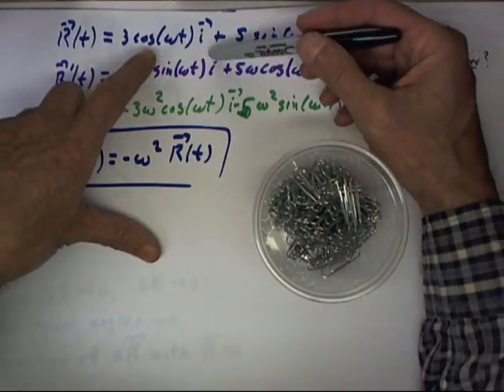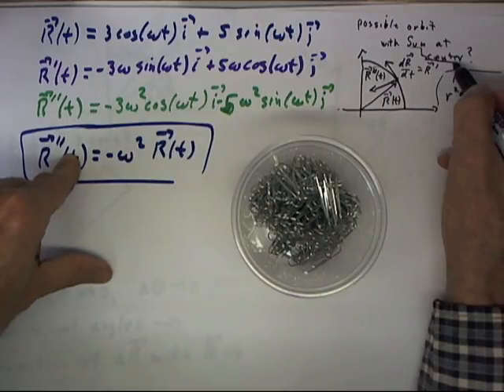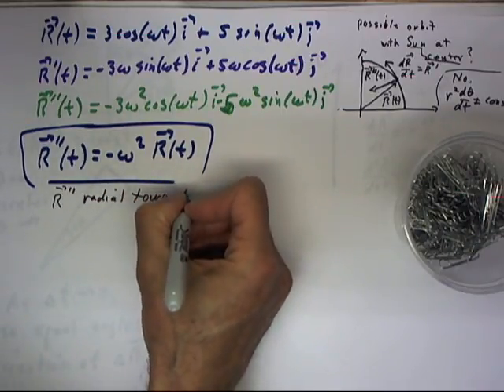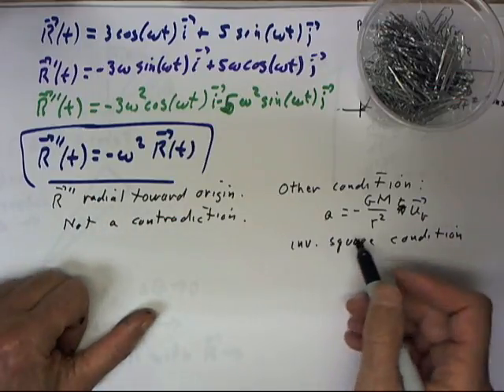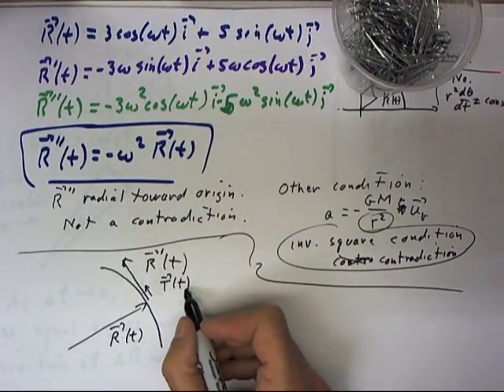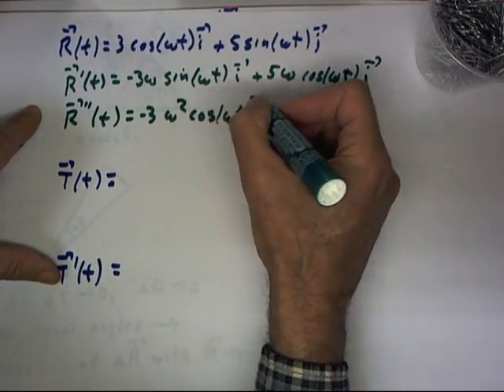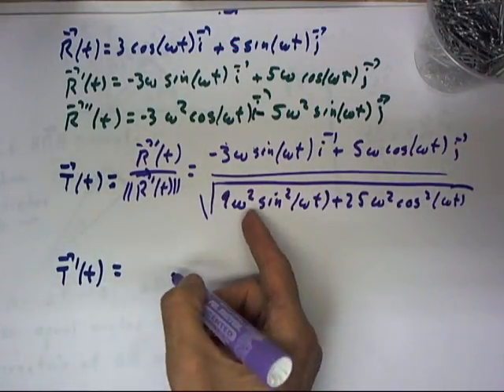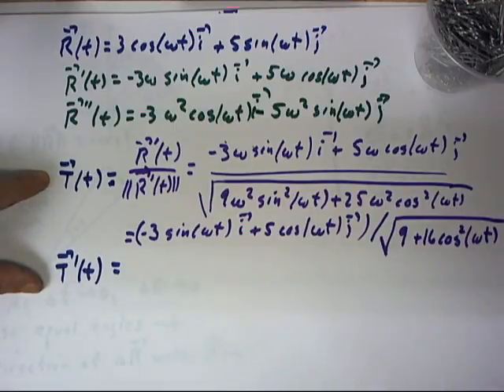multivar 10 37